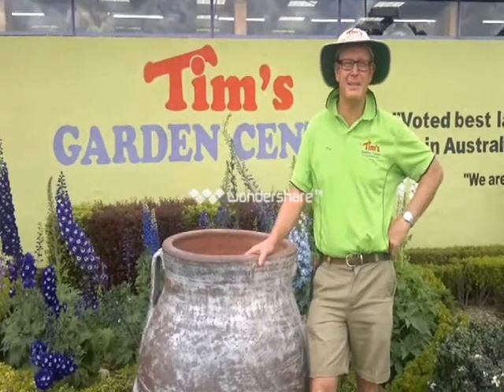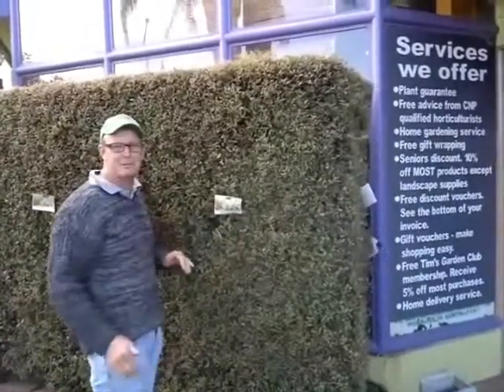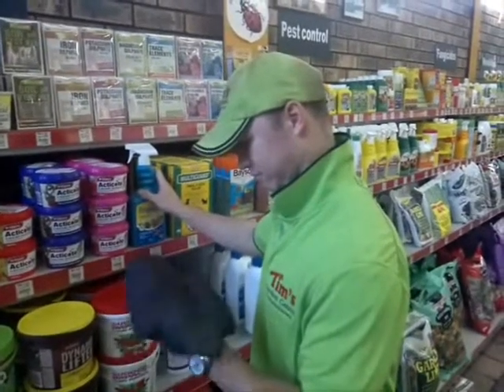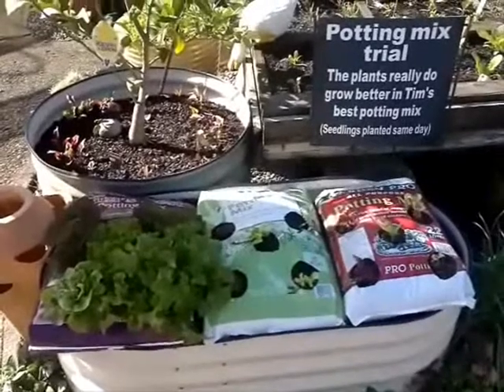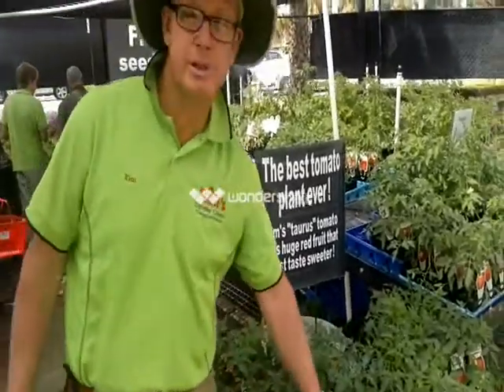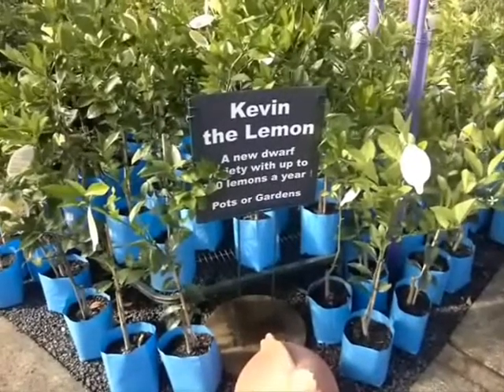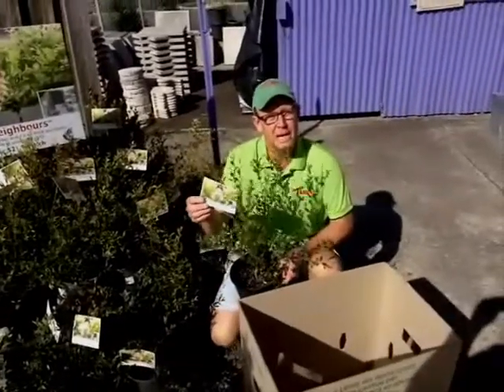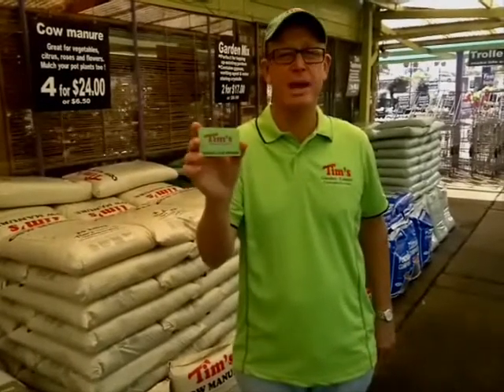Tim's Garden Centre Spring tour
Spring is the best time to plant everything, and at Tim's Garden Centre we have plenty of fantastic looking plants that can make your garden look beautiful. We have the freshest seedlings in the Macarthur area, why not grow your own vegetables and taste the difference!